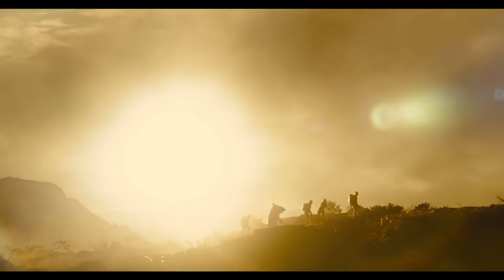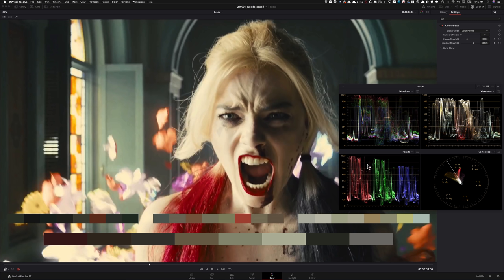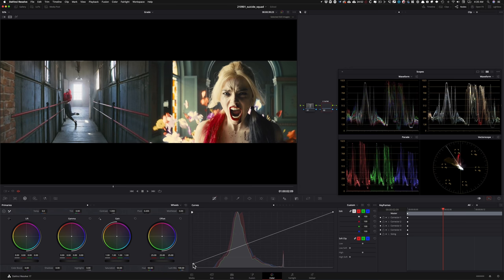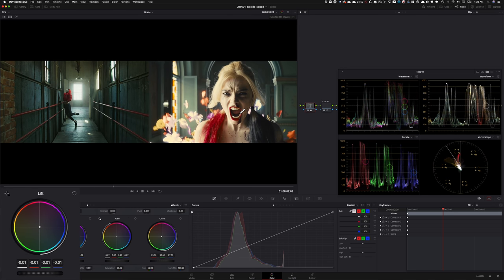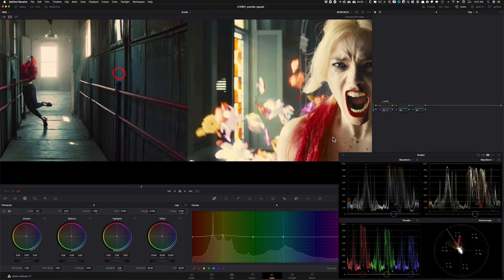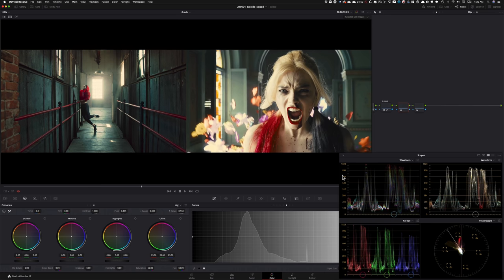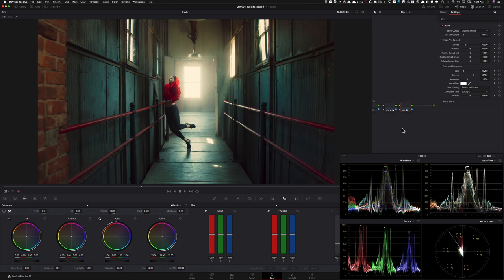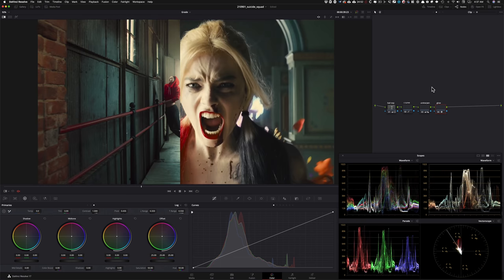How to Get The Suicide Squad Look | DaVinci Resolve 17 Tutorial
In this video, I will show you how to recreate The Suicide Squad 2 look. Grab a notepad. 💪🏽

0:00 Intro
0:28 Look Rating
1:16 ACES Training
2:36 Look Analysis
5:52 Node Tree
6:00 Custom Curves
7:56 Balance & Exposure
12:45 HSL Curves
16:05 Soft Film Texture
17:46 Finishing touches
21:40 Look Recap
22:52 Final Look
23:02 Conclusion

Got Instagram?

Equipment used:
Rode NTG3
Nanlite Pavotubes
Eizo CG279x